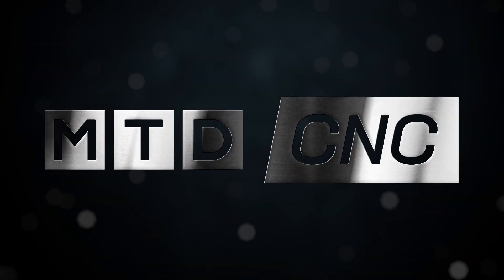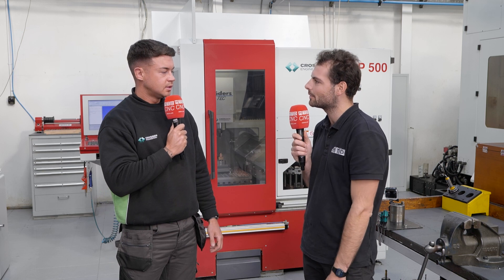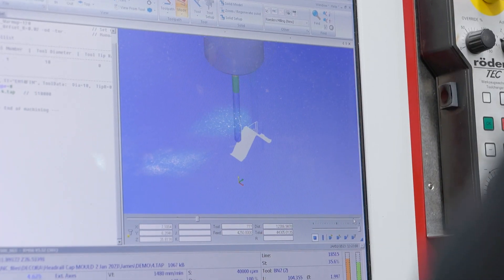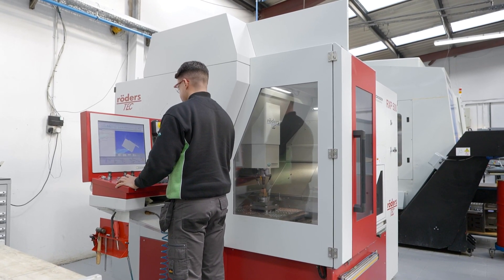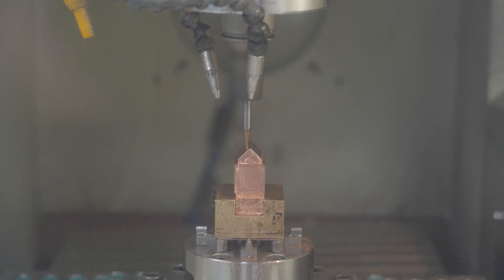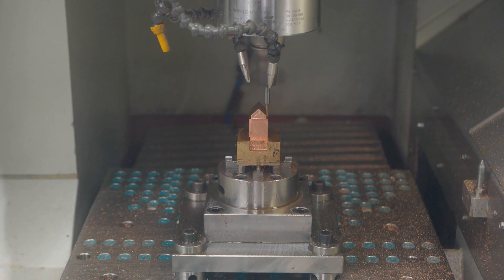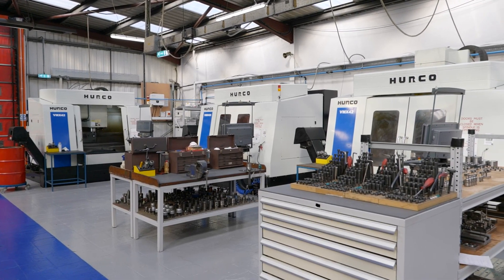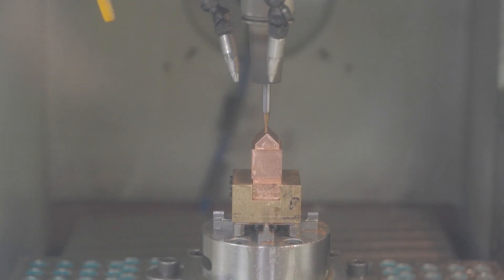Roeders RXP500 at Crossen Engineering "It's a joy to use"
Based in Newtownards, Northern Ireland, Crossen Engineering make high precision mould tools for the medical industry. In recent years their business has expanded to produce tooling for floor tiles, car mats and almost anything that needs to be moulded.
Vertical machining is provided on-site by several Hurco machines and a Roeders, but the company’s capabilities extend beyond cutting metal to offer design and prototyping, through to pressings and plastic injection moulding.
As a long-term user of Hurco machine tools, Crossen are well aware of the capabilities of the Hurco range and sometimes need a little bit extra in terms of accuracy and surface finish. The recent investment in a Hurco BX40i with its rigid bridge-design, motorized HSK63A 18,000RPM spindle, direct-drives and linear scales on all axes provides a highly stable and highly dynamic machine tool.
A super-fine finish is required for mating shut-out faces. The BX40i is able to produce these with little or no subsequent hand-finishing. Says Colin Morrow of Crossen “We are looking for high feeds and speeds and accuracy throughout the whole job. With it being a double-column, bridge machine, it is very rigid, and it gives us what we are looking for.”
In addition to a shop full of Hurcos, Crossen purchased a Roeders RXP500 from Hurco Europe Ltd. The 3 axis, high speed machining centre has a 42,000RPM spindle, linear motors on the X, Y and Z axes and travels of 550 x 450 x 240mm. This machine is able to achieve levels of accuracy and surface finish superior to almost any other machine on the market. Whilst often used to make electrodes, the Roeders RXP500 has been a game-changer, because detailed cavities can be machined directly into hard metal, reducing the number of operations required and dramatically reducing turnaround times. One major advantage of the Roeders RXP500 is that inspection cycles can be run on the machine using Renishaw probing that are as reliable and accurate as you would get from a CMM, eliminating a time-consuming procedure.
James Dunlop is the person responsible for running the Roeders. He states “It’s a joy to use; so accurate, so user friendly. It does exactly what you tell it to do.” Crossen use the Renishaw probe to check job set-up. Multiple datums are often used. This feature helps to eliminate human error.
As is the case for many businesses in Northern Ireland, the key to success has been the ability to diversify. Whilst the medical aerospace and automotive sectors are obvious outlets for their production, opportunities are arising in the evolving industries such as renewable energy and electric vehicles. This ability to adapt to change should ensure that Crossen Engineering continues to grow in the future.